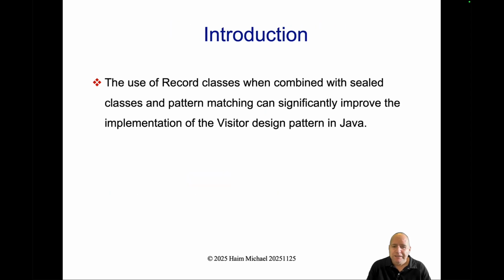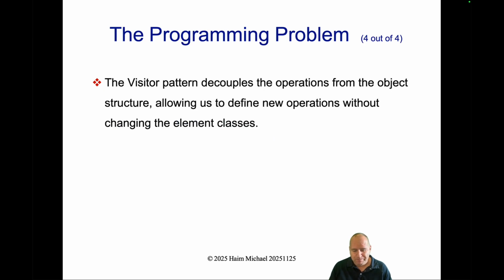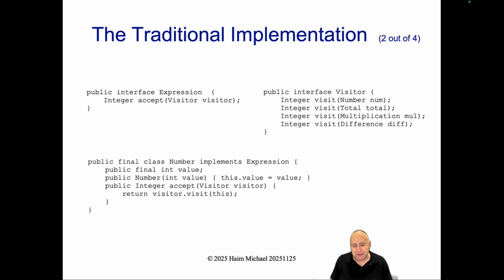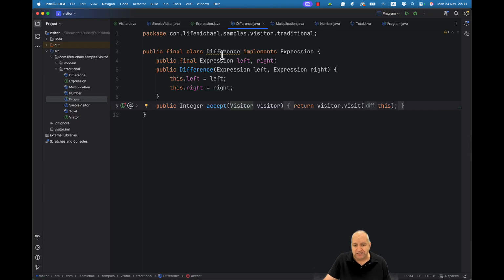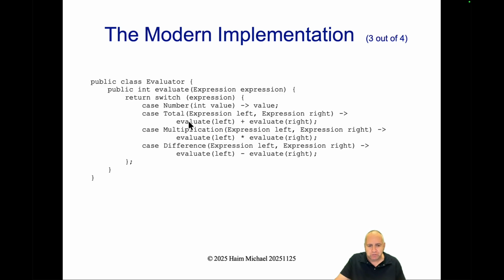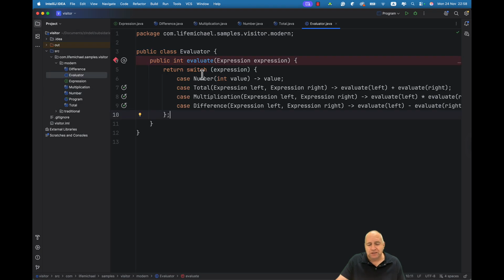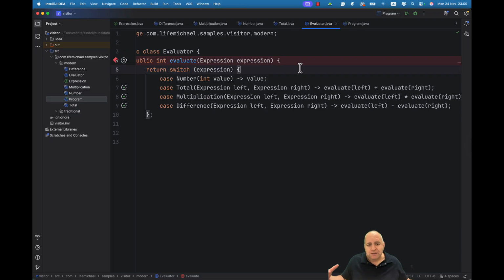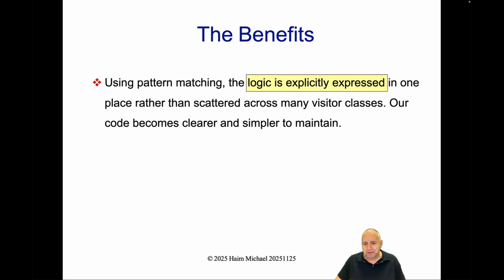Goodbye Boilerplate: The Visitor Pattern Reimagined in Modern Java | Haim Michael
The Visitor design pattern has been a trusted solution for operating on complex object hierarchies for decades—but its traditional implementation often brings a heavy cost: verbose, repetitive, and hard-to-maintain boilerplate code. In this XtremeJ 2025 session, Haim Michael shows how modern Java finally changes the game.

By combining pattern matching, sealed classes, and record classes, Haim demonstrates how the Visitor pattern can become significantly more concise, expressive, and maintainable. Through practical, real-world examples, you’ll see how:

✅ Sealed classes enforce clear and controlled hierarchies
✅ Records simplify data modeling with minimal syntax
✅ Pattern matching makes branching logic cleaner and safer
✅ Boilerplate-heavy structures can be modernized elegantly

This talk provides a fresh perspective on a classic design pattern, revealing how Java’s recent language enhancements empower developers to write cleaner, future-ready code without sacrificing structure or clarity.

Whether you’re looking to modernize legacy implementations or explore how Java’s evolution improves design patterns, this session will equip you with practical techniques you can apply immediately.

✅ Enjoyed this session?